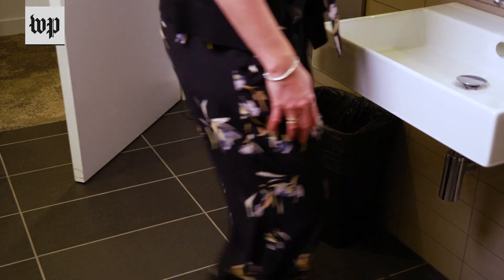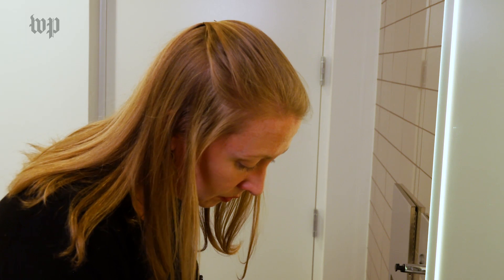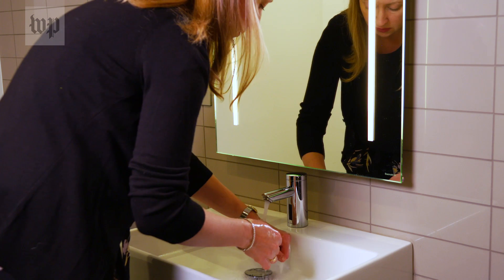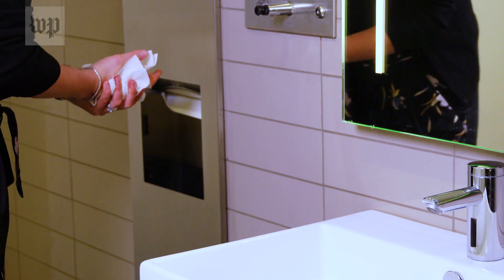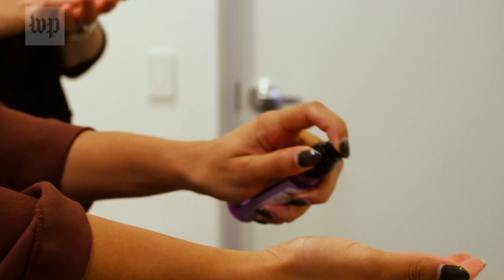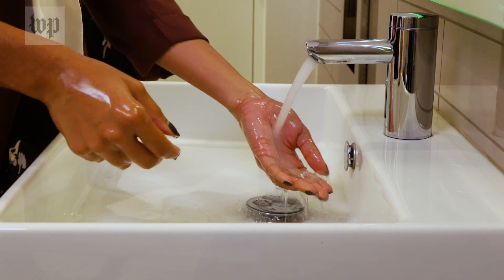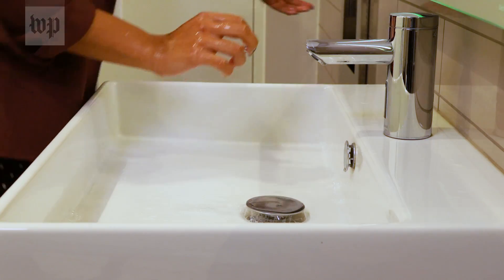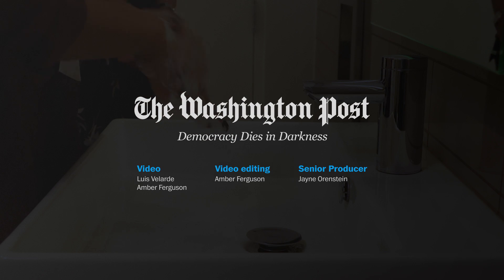How to wash your hands, according to an expert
Health officials recommend hand washing to combat the novel coronavirus and other viral infections. Dr. Erin M. Sorrell from Georgetown University explains how long you should wash your hands, what temperature water is best and how to properly use hand sanitizer.

The Centers for Disease Control and Prevention recommends using soap and water, but you can fall back on hand sanitizer if there’s no running water nearby.